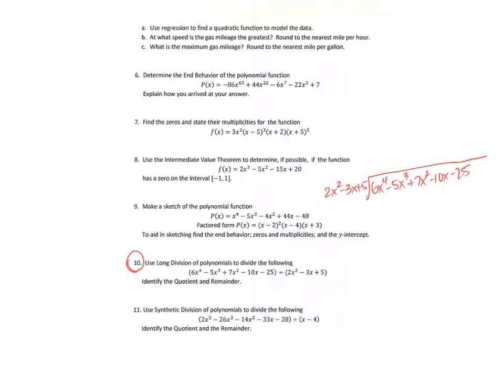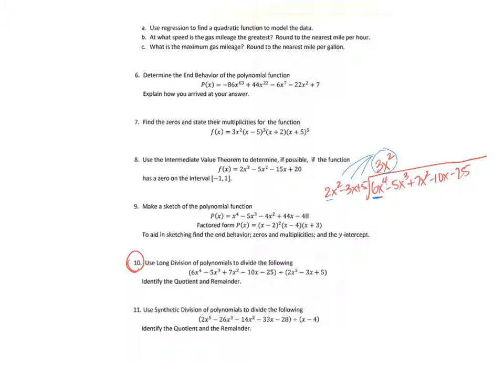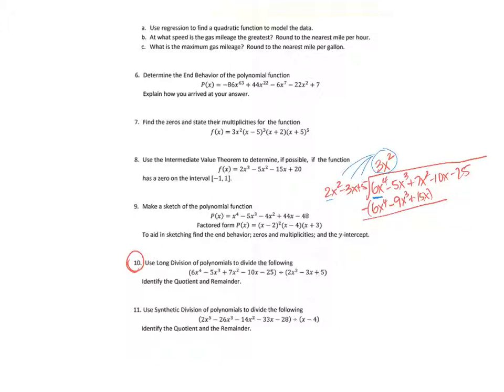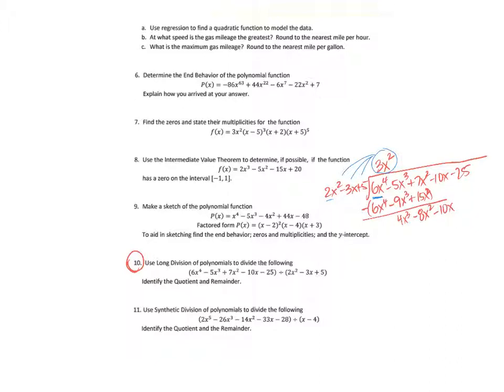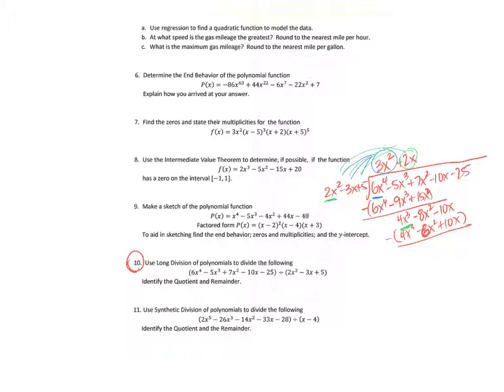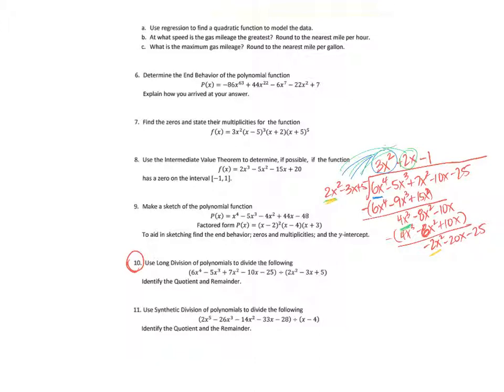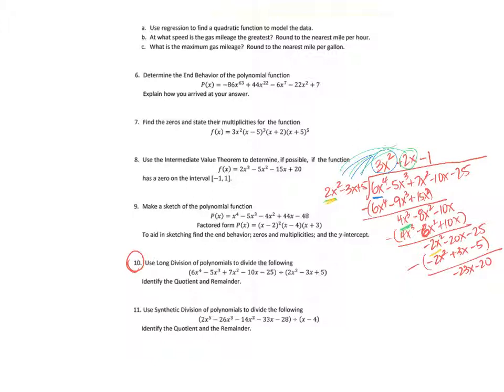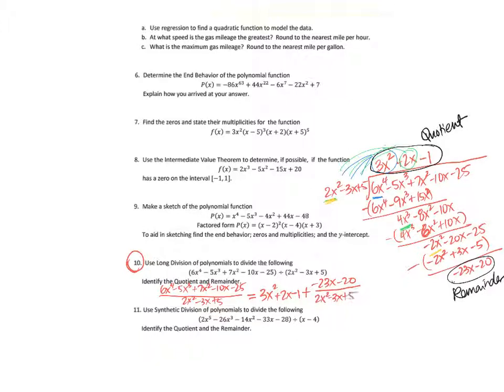Col alg Ex 3 Review Problem 10